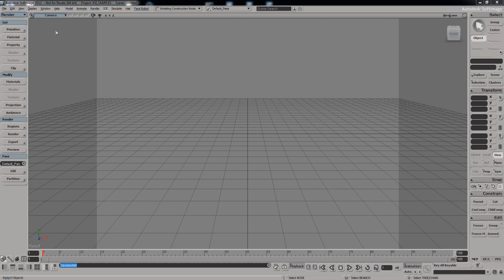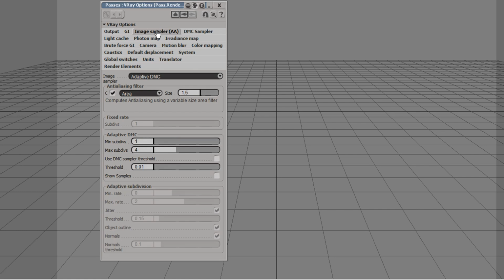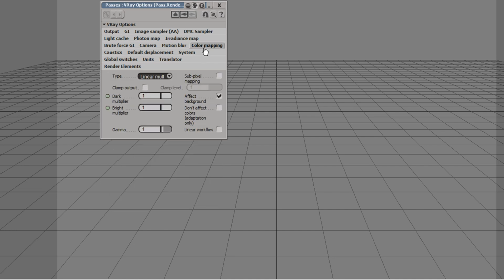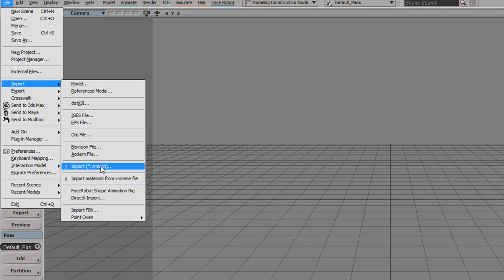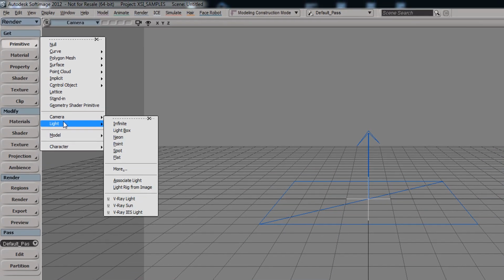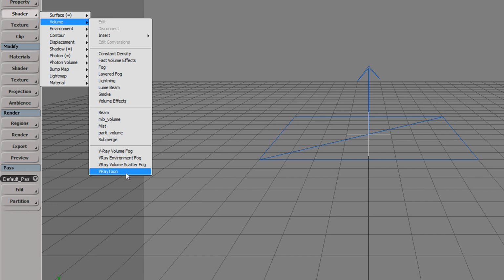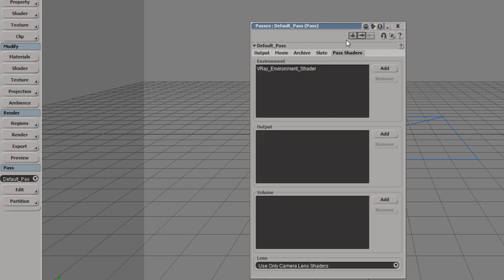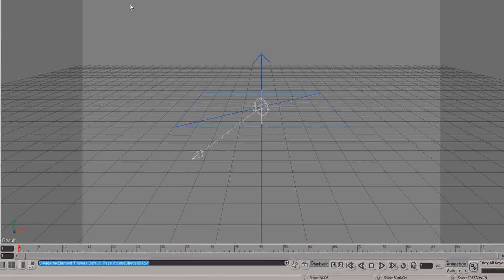V-Ray for Softimage General Overview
Check out our general overview tutorial where we describe V-Ray for Softimage major functionalities! Featuring quick and accurate global illumination, ICE support, complex mesh support with V-Ray Proxy, versatile shaders with V-Ray materials and much more.